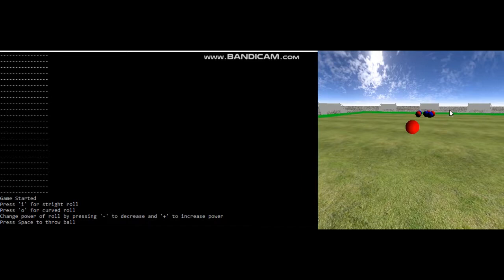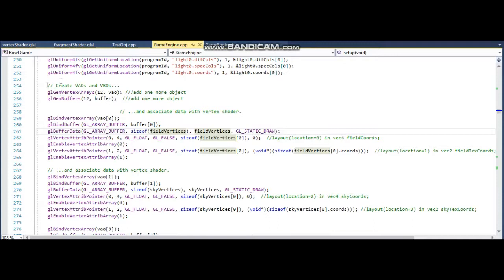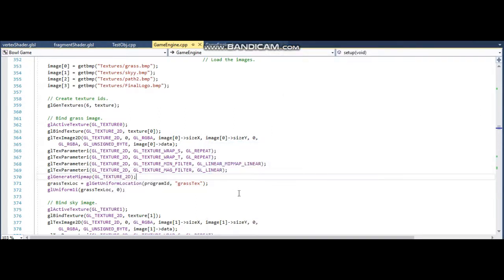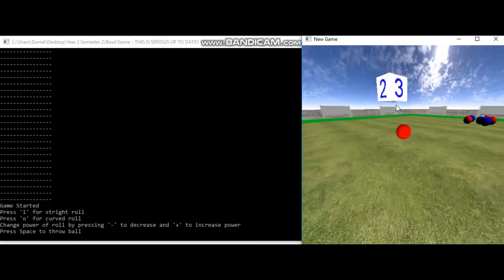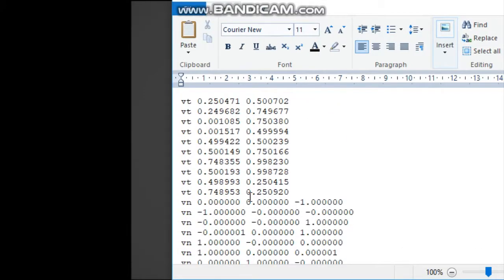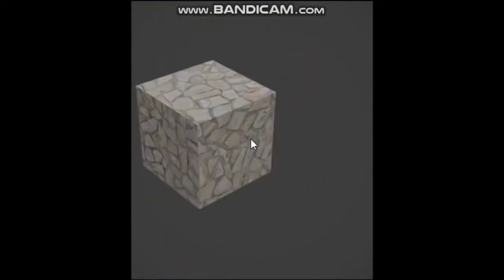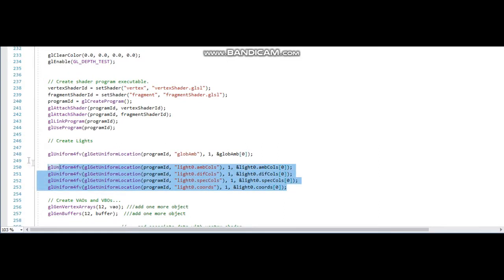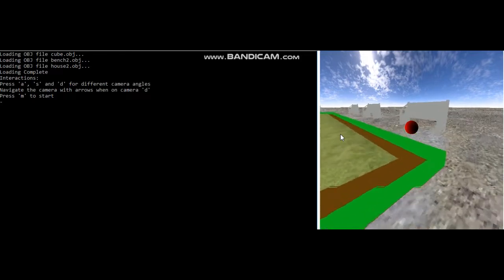3D Graphics Programming Video Report (MODERN OpenGL)